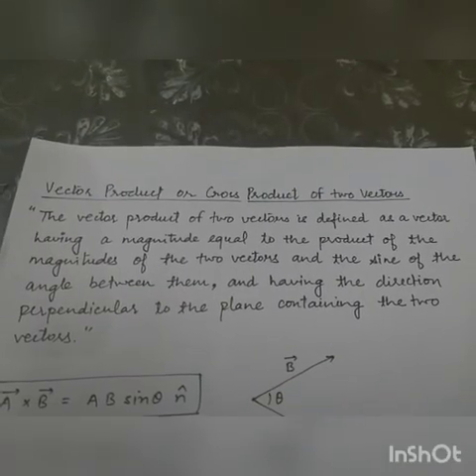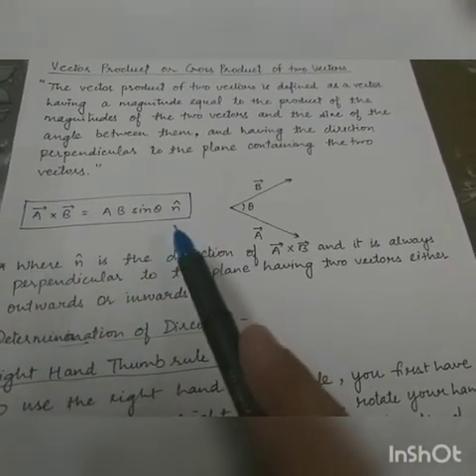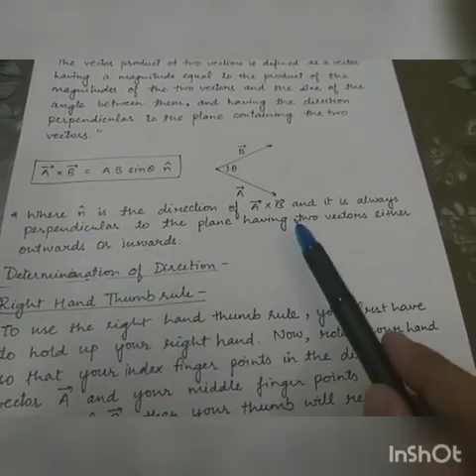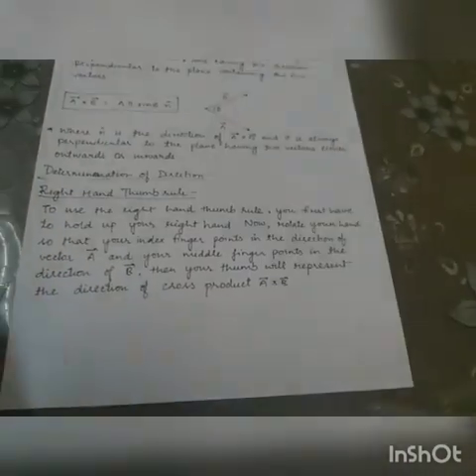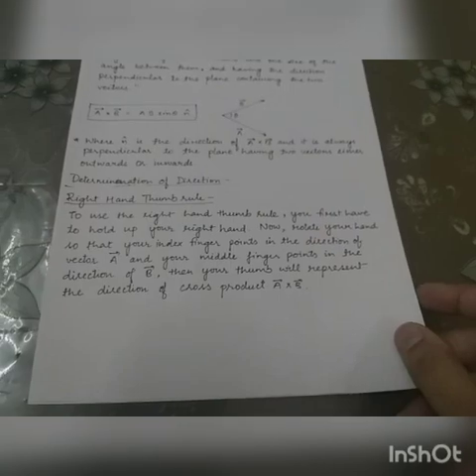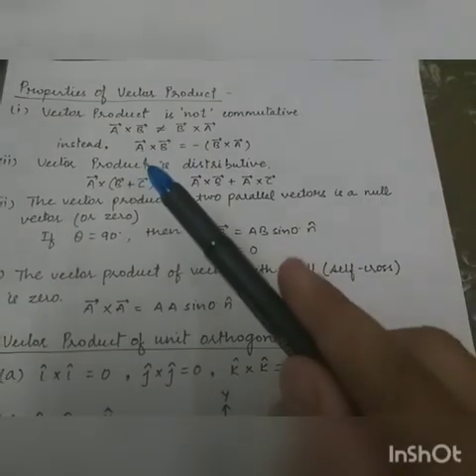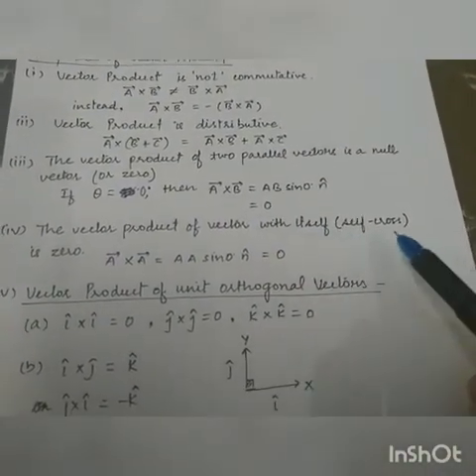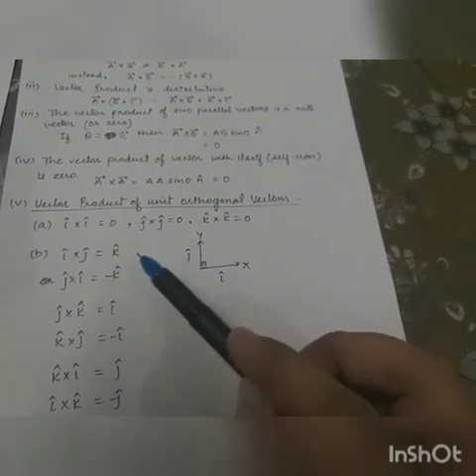Cross Product of Two Vectors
Cross Product or Vector Product of two Vectors and its properties